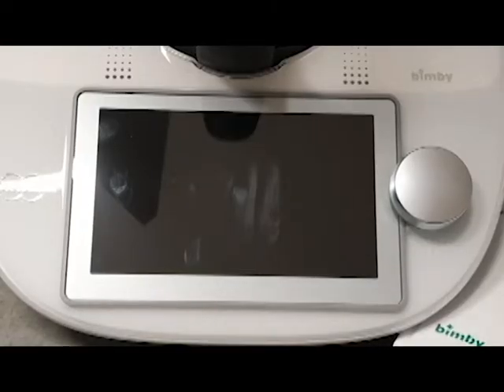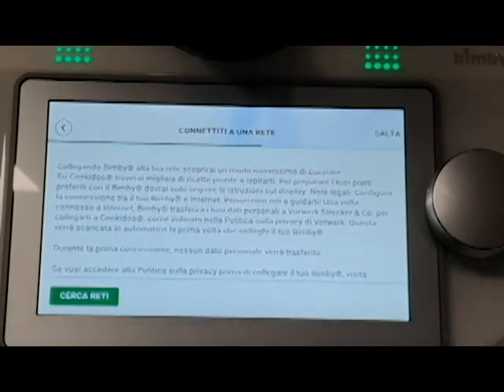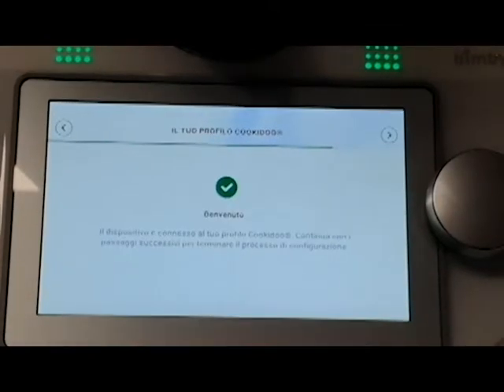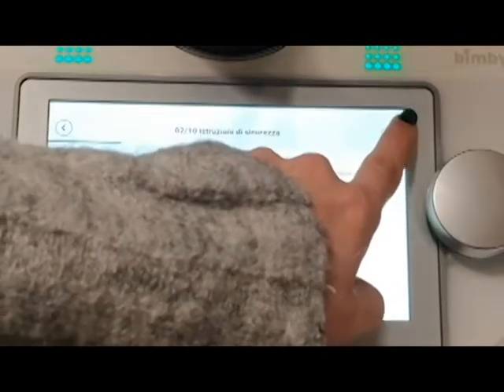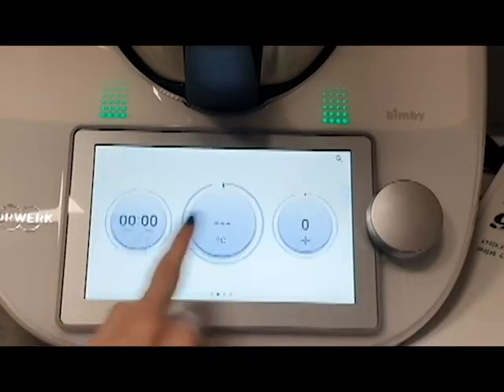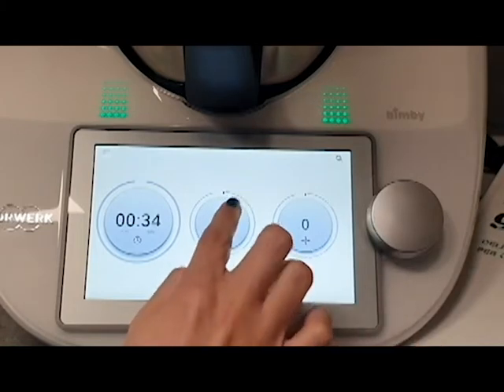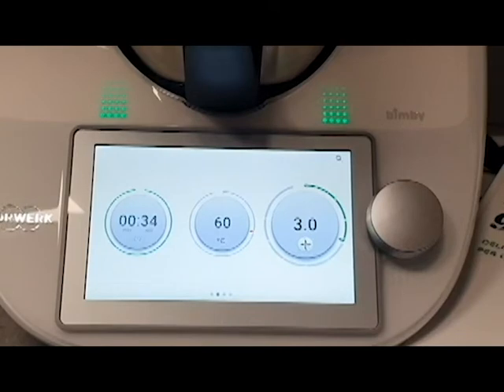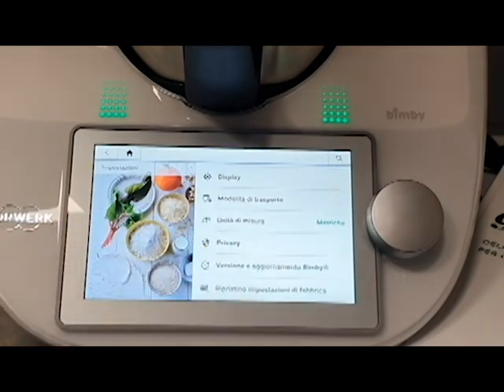Bimby Tm6 introduzione e considerazioni generali | GpBimby&Co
Benvenuto in questo nuovo video! oggi andremo a vedere i componenti del bimby tm6

P.S. vai a vedere tutti gli altri nostri video!

00:00 introduzione
00:05 accessori vari!

Seguici anche
sulla nostra pagina instagram @gp_bimby